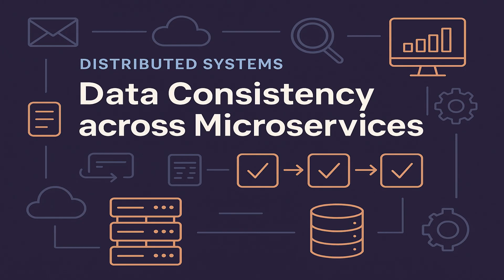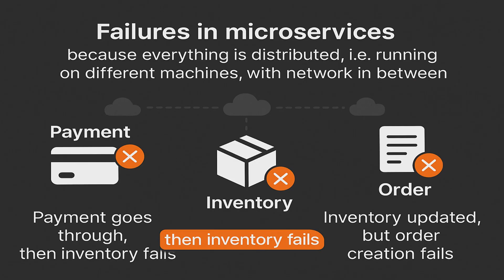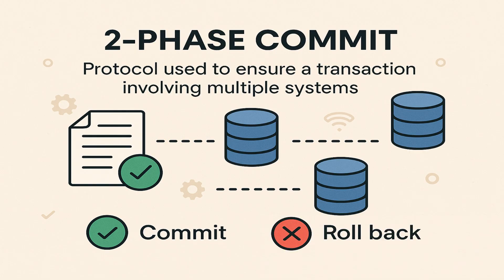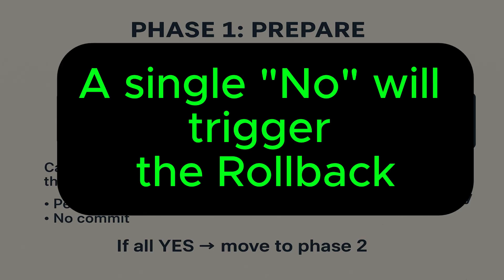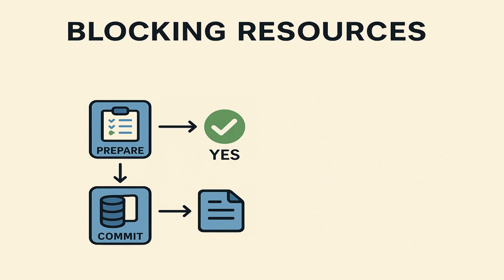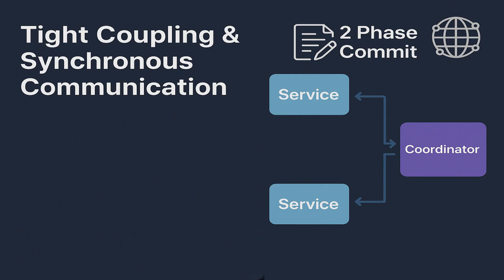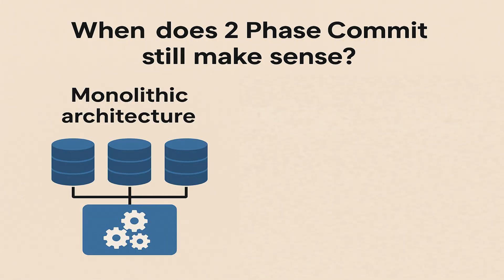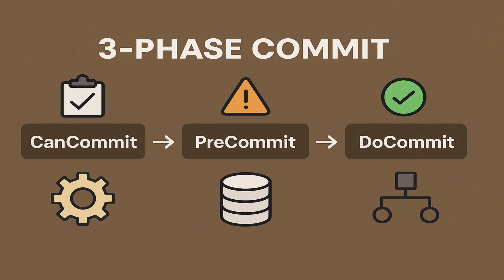Distributed Transactions with 2-Phase Commit | Data Consistency in Microservices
Welcome back to our System Design Series!
In this episode, we dive deep into one of the most fundamental concepts in distributed systems: Distributed Transactions starting with the 2-Phase Commit Protocol (2PC).

When working with microservices architecture, ensuring data consistency across services like Inventory, Payment, and Order becomes a challenge. What happens when one service succeeds but another fails? That’s where distributed transactions come in and 2PC is the basic protocol to coordinate them.

🔍 What You'll Learn in This Video:

Why data consistency is hard in microservices

Real-world example: placing an order across Inventory, Payment, and Order services

The need for distributed transactions in microservice-based systems

🔄 What is 2-Phase Commit and how it works

Phase 1: Prepare Phase

Phase 2: Commit Phase

✅ How 2PC ensures atomicity across distributed services

⚠️ Major problems with 2PC

Blocking resources

Single point of failure

Tight coupling and synchronous communication

Poor fault tolerance

🧠 When does 2PC still make sense?

💡 What's next after 2PC a glimpse into 3-Phase Commit, Saga Pattern, and Outbox Pattern

📌 This video is essential for backend engineers, architects, and anyone serious about learning system design and microservices best practices.